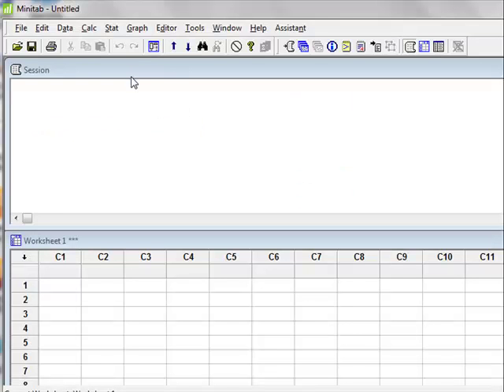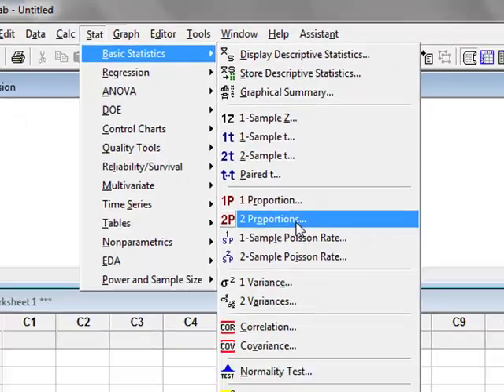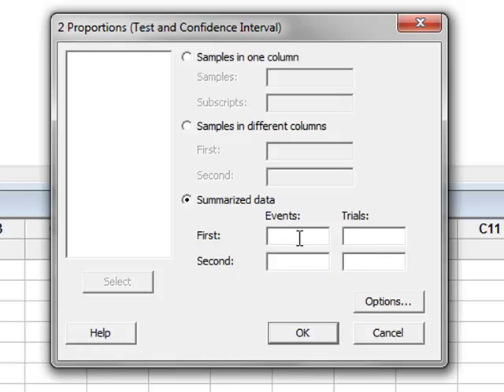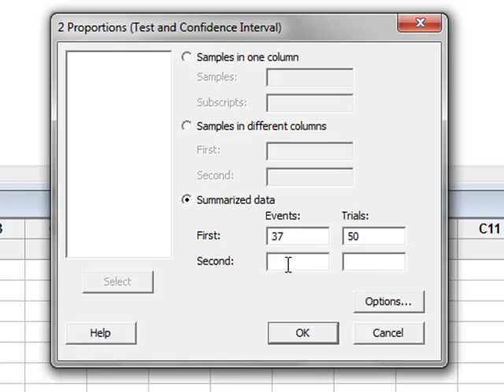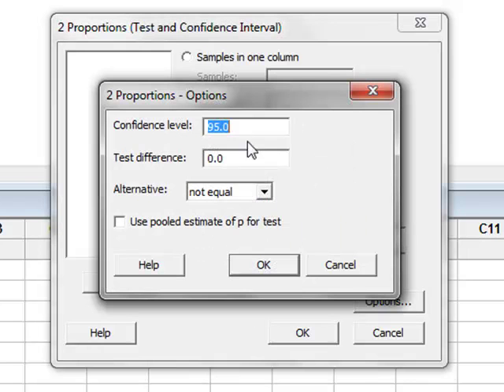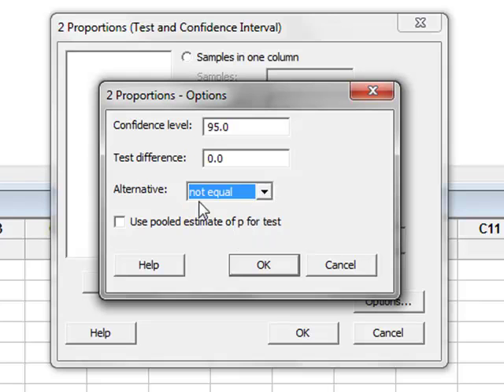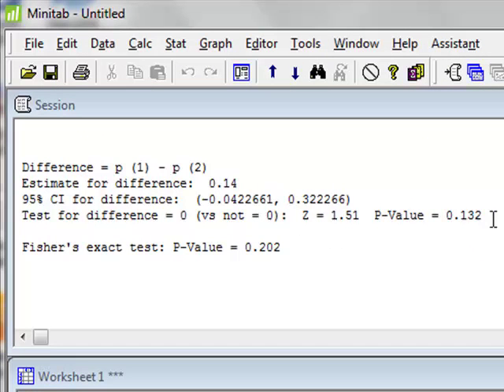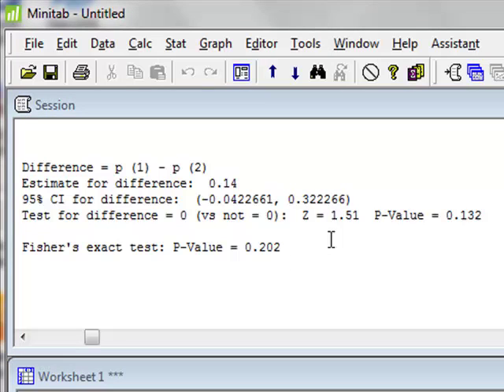Two proportions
Currell: Scientific Data Analysis. Minitab analysis leading to Fig 3.51. See also 6.2.9